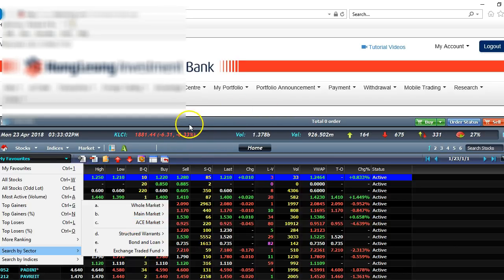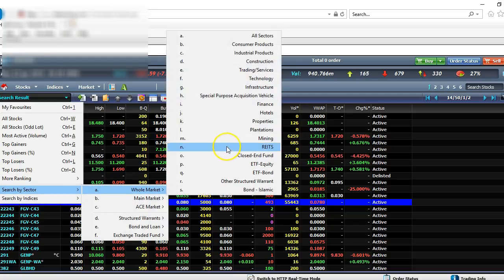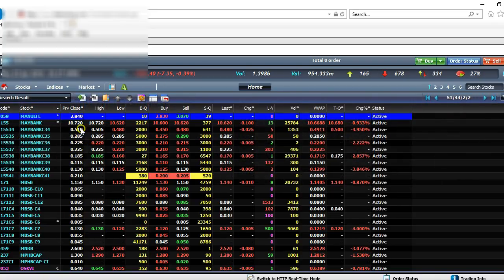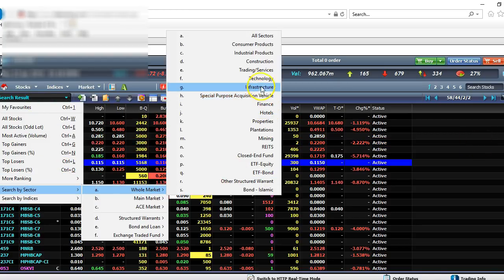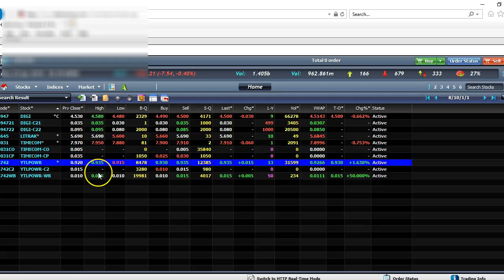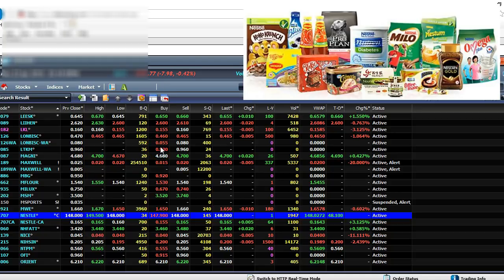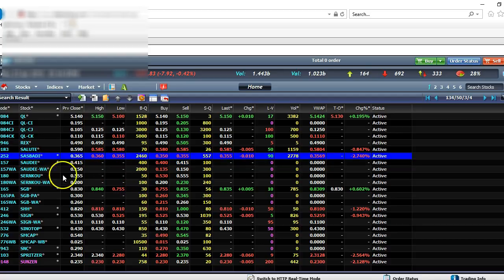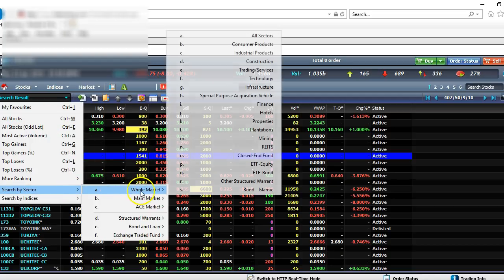How to Invest in 💲 Stocks for Beginners in Malaysia (in 2020) - sector by sector analysis 📈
Starting investing in Bursa Malaysia as a beginner? Or want more Advanced Stocks Strategies - watch this

This lesson will help you shortlist your stocks sector.

there are more than thousands of companies listed in the stocksexchange.  How do you choose the stock to invest in, the ones that will give you best return in the long run, while you sleep soundly at night?

You have to start somewhere when it comes to being total beginner in the Malaysian share market. After opening your CDS/stock brokerage account, the first thing to do is to focus on a specific stocks sector.

These are:
1) Plantation stocks
2) Property stocks
3) Finance stocks
4) Infrastructure stocks
5) Technology stocks
6) Trading/Services Stocks
7) Industrial Goods/Services Stocks
8) Consumer Goods Stocks
9) REIT stocks

After you choosing the stocks sectors, you may still need to further niche down if the stocks sector is a huge one in Malaysian stock market.

For example, 2 of the most resilient stocks sector in any economic conditions are industrial goods/services stocks and consumer goods stocks.

Consumer stocks could be further sub categorized into household products stocks, food & beverages stocks, retailer stocks, etc.

Under these sub-categories, then you want to pick the winners among them, like the highest RoE, market leaders etc.

For a complete stocks investing guide in Malaysian share market, head over

Click Here To Get All The Details On The Online Program That CF Lieu coaches his clients and banks/financial institutions to construct a sustainable and safe investment portfolio through REIT (Real Estate Investment Trusts)

CF’s unique & unconventional angle of financial ‘life’ planning is evident by the title itself in his book -
'Why 99% Financial Advice are Crap - the No Bullshit Approach to do what you're good at, live the life you deserve & enjoy the freedom you desire'

CF works exclusively with personal clients who want a more sustainable and safe lifestyle and investment portfolio through REIT (Real Estate Investment Trusts). where he co-founded the educational program with KC Lau.

CF Lieu is also one of the rare financial planners cum advisers who is actually engaged by banks and financial institutions to conduct investment seminars & workshops - like Maybank, RHB, PNB (Permodalan Nasional Bhd), FPAM (Financial Planning Association of Malaysia)...where his audience include CEOs, CFOs, accountants, investment analysts, private bankers, relationship managers etc

★☆★ WANT TO OWN CF LIEU’s BOOK? ★☆★

'Why 99% Financial Advice are Crap -
the No Bullshit Approach to do what you're good at, live the life you deserve & enjoy the freedom you desire'

★☆★ NEED SOLID 1on1 ADVICE? ★☆★

Request a call with CF LIEU, but first, enter your details to see if you qualify:

★☆★ CONNECT WITH CF LIEU ON SOCIAL MEDIA ★☆★